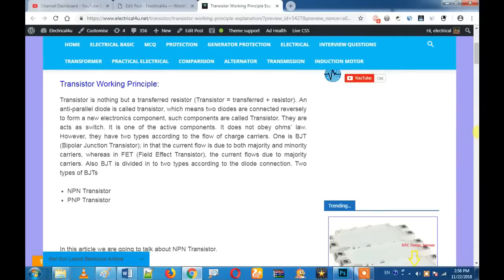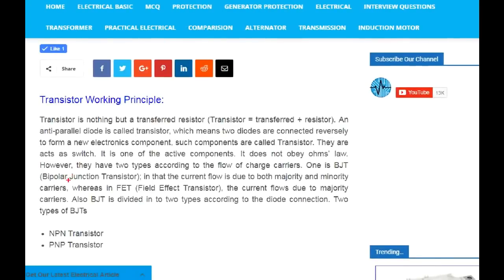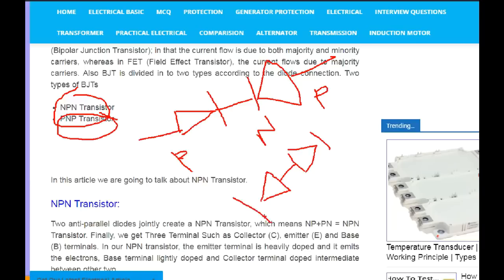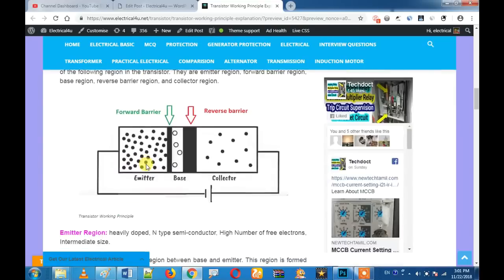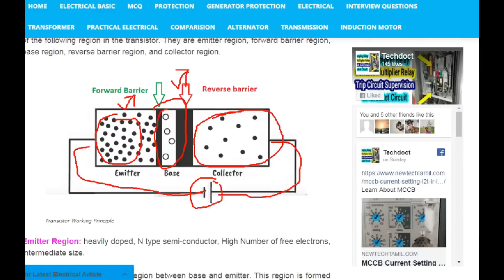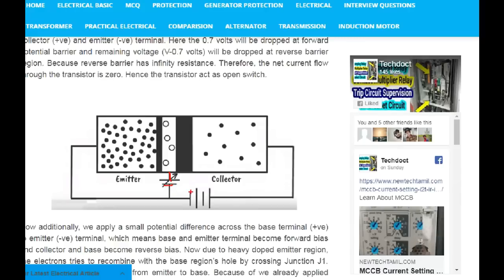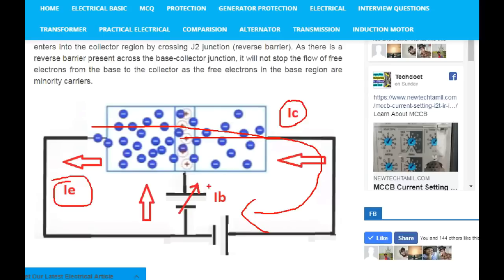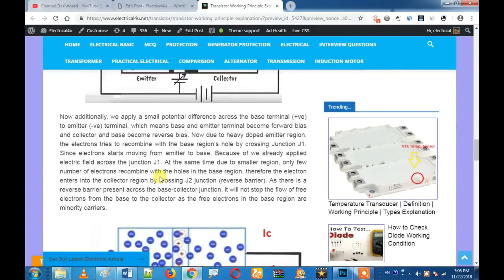Transistor Working In Tamil இது தெரியாம போச்சே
Transistor is nothing but a transferred resistor (Transistor = transferred + resistor). An anti-parallel diode is called transistor, which means two diodes are connected reversely to form a new electronics component, such components are called Transistor.